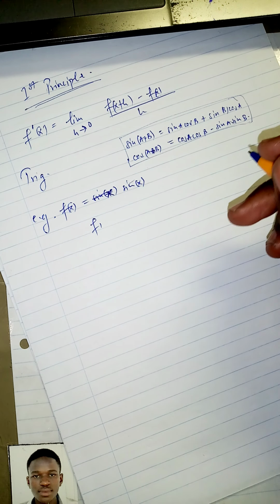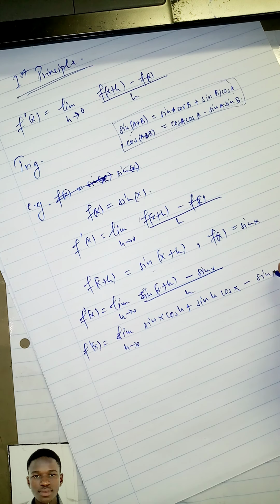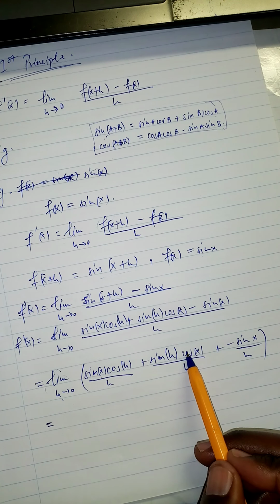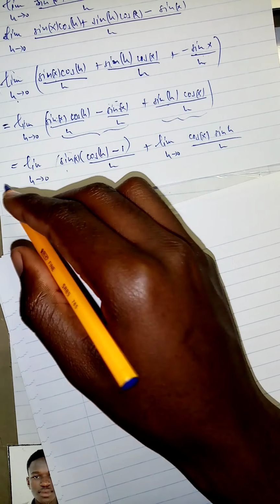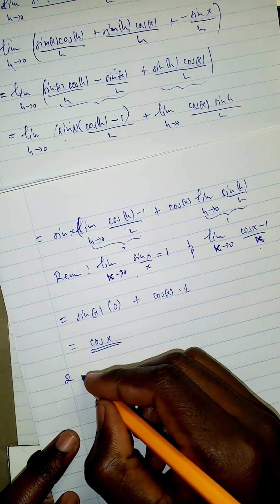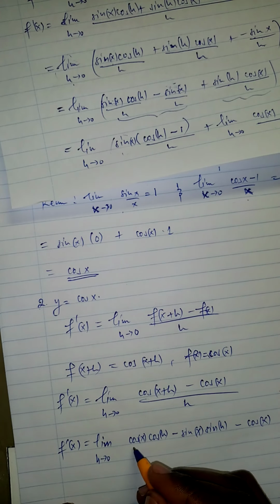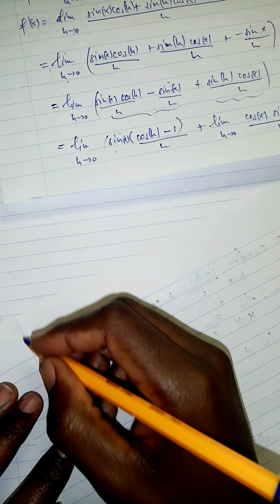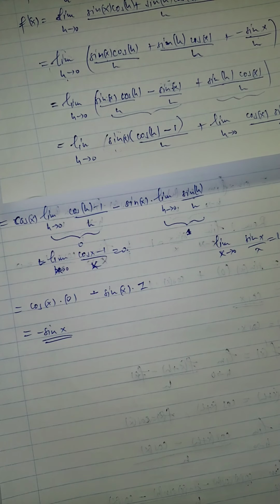Using 1st principle to differentiate trigonometric functions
f'(x) of trigonometric functions by 1st principle